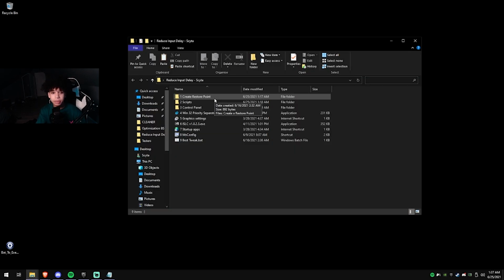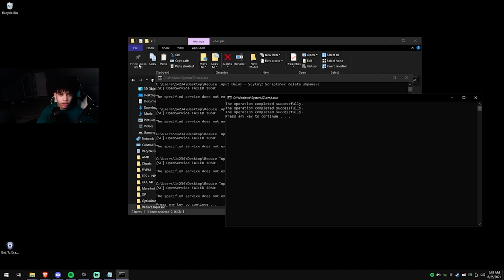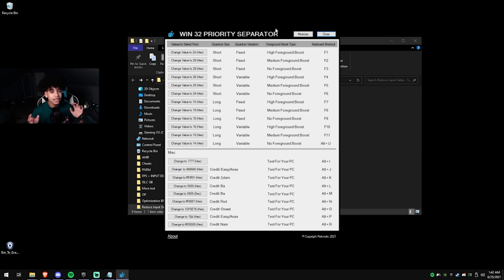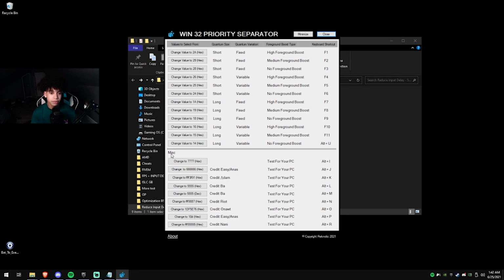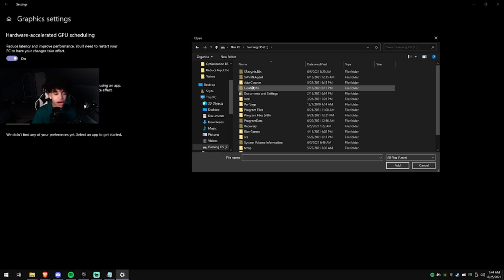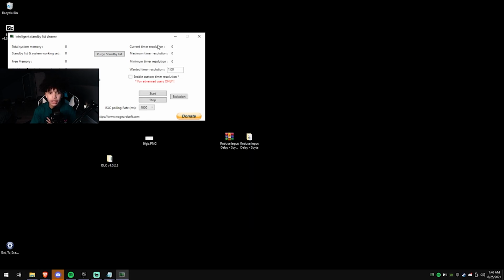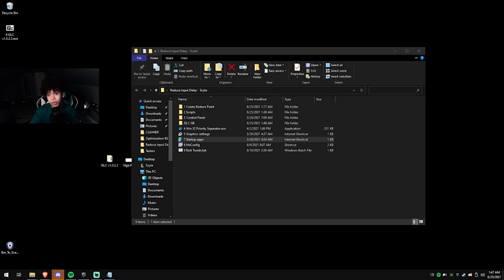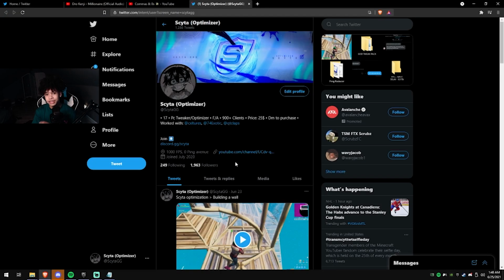How To Reduce Input Delay in Fortnite! (Lower Input Lag, Faster Response Time, & BOOST FPS) | Scyta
The download link has expired and I no longer have the file, If you are still interested in getting a private optimization done by the man himself, then dm my Twitter to schedule

Thank you for watching, hope you enjoyed the video and feel free to subscribe for more optimization videos❤️ All this stuff is 100% safe and will do nothing but possibly ping, improve performance, increase FPS, reduce latency and will overall make your system alot more responsive and snappy!